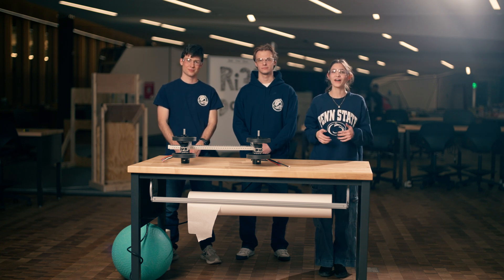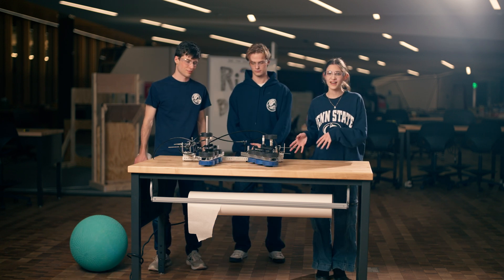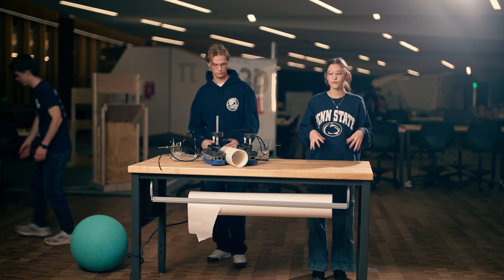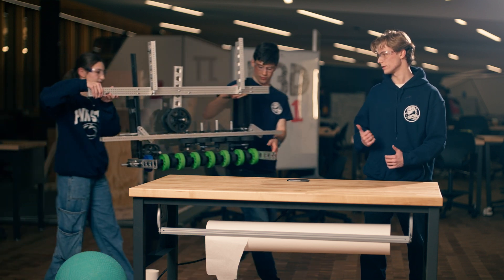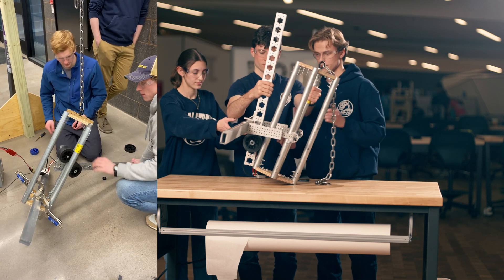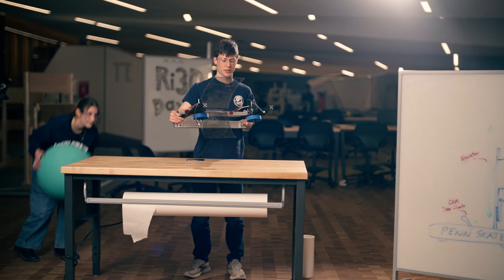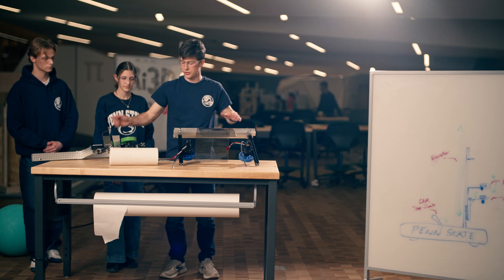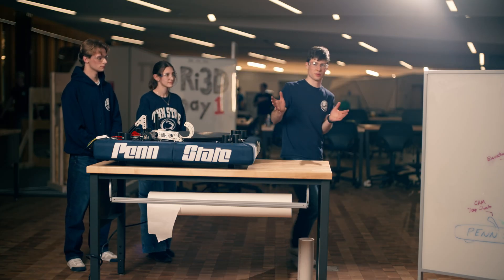Day 1 Recap | Ri3D at Penn State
Welcome to our Day 1 recap for Ri3D at Penn State 2025! In this recap, we discuss which mechanisms we decided to include and which ones we had to cut. We also show demonstrations of these mechanisms at work!